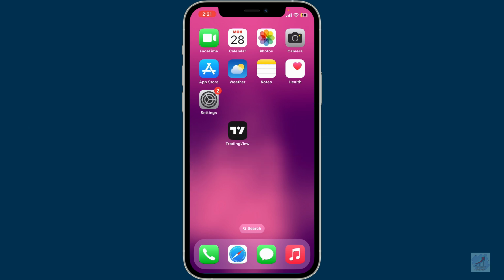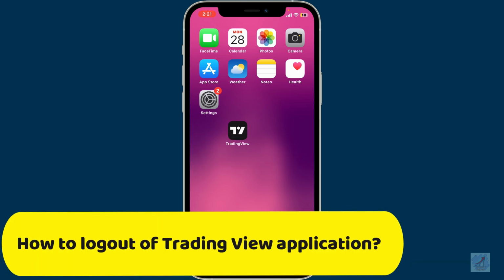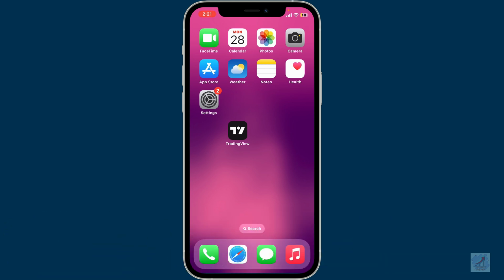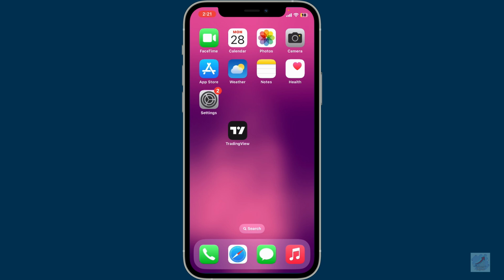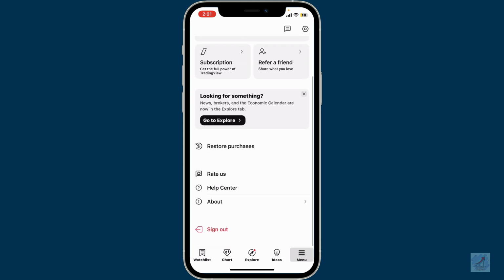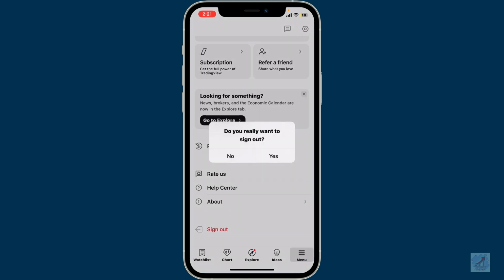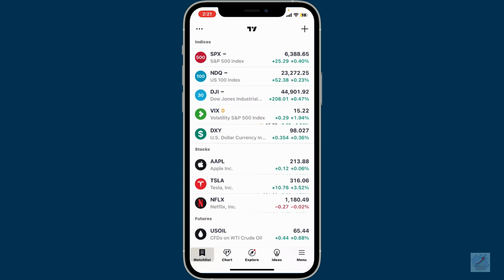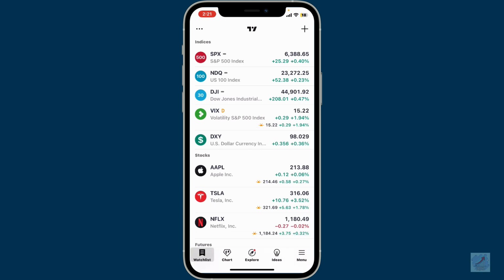How to Logout of TradingView App – Easy Step-by-Step Guide (2025 Updated)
In this quick and simple tutorial, you’ll learn how to logout of the TradingView app on your mobile or desktop device safely and hassle-free. Whether you want to switch accounts, secure your data, or just sign out, this step-by-step guide will help you do it like a pro.